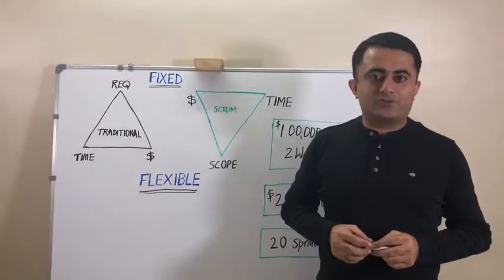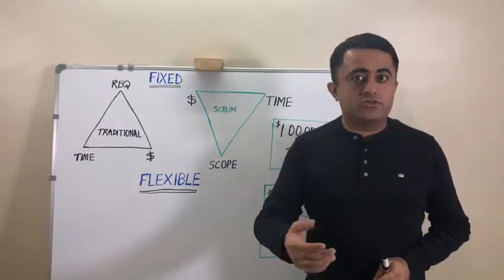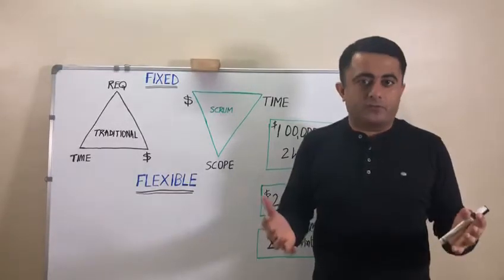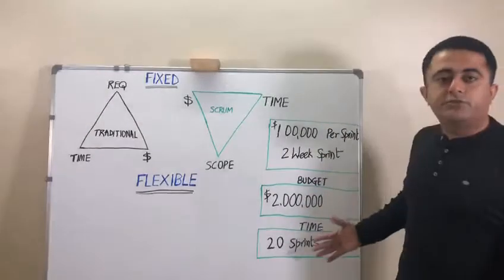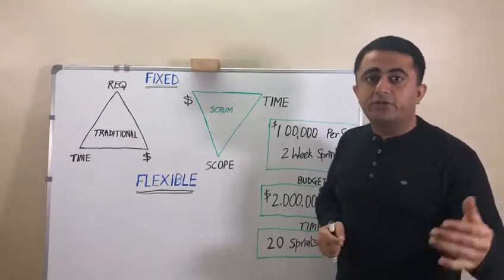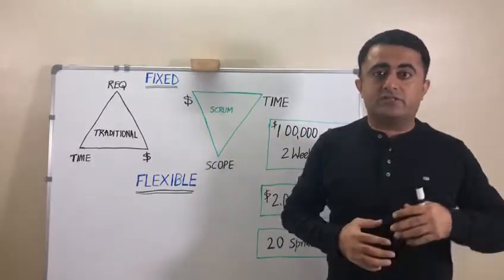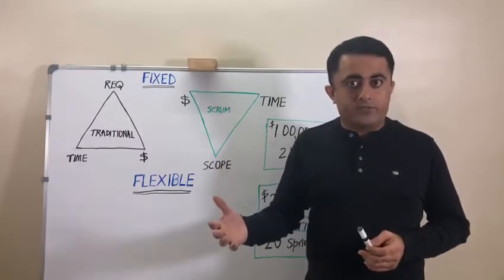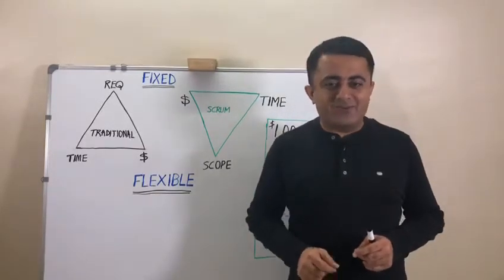Fixed Cost Fixed Time Release Planning in Scrum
How to do Release Planning in Scrum?
Agile Release Planning
Product Release Planning in Agile
Fixed Cost Fixed Budget Release Planning in Scrum

Question: I've a client / sponsor who wants to sign a contract having fixed time, fixed cost and fixed scope?
Me: Hey is that even achievable? No.
Let's see how in Scrum would you plan for a release to achieve fixed time and fixed cost while keeping your scope variable!!